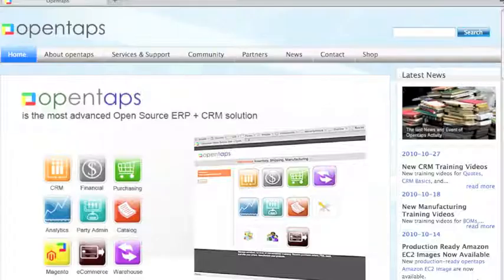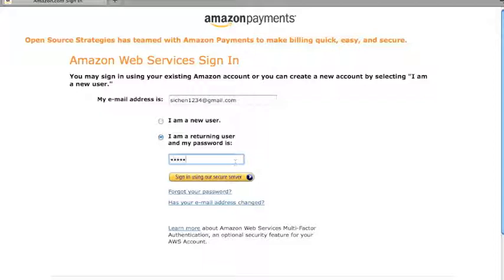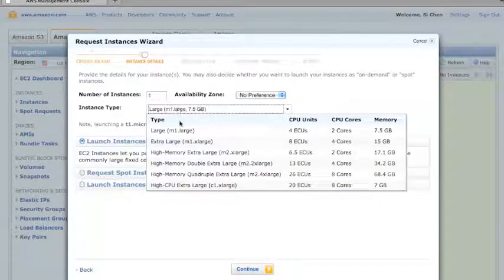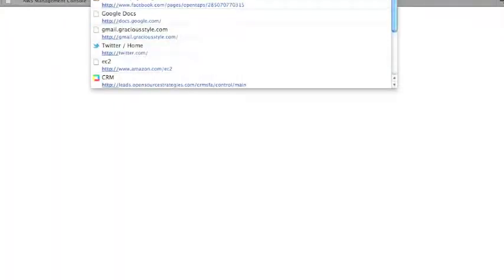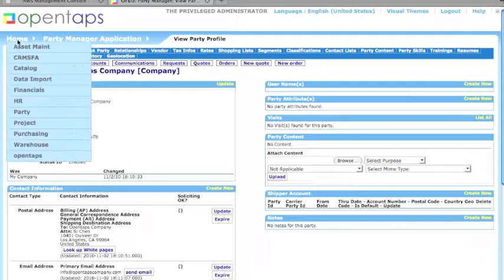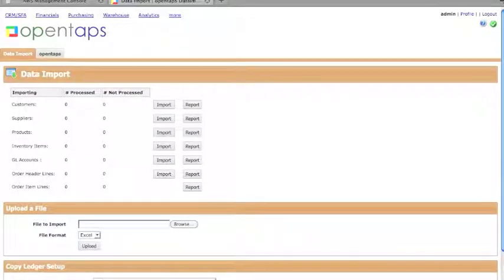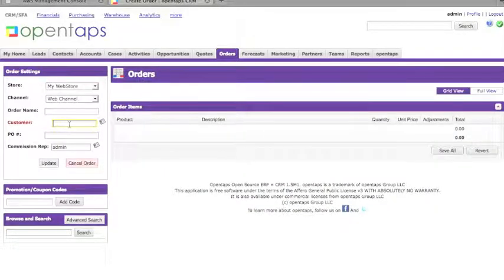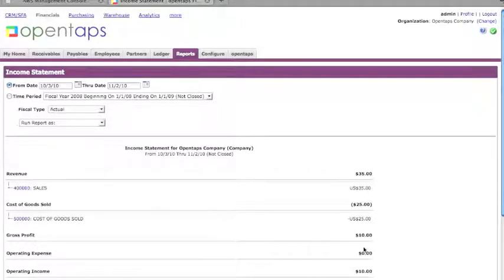ERP and CRM in 15 Minutes with opentaps, MySQL, and Amazon EC2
See how you can set up an ERP and CRM system, load your data, and start using it for customer, sales, inventory, and financial management in under 15 minutes, using the opentaps Open Source ERP + CRM system's pre-configured Amazon Machine Images (AMI's) with MySQL open source database on the Amazon EC2 platform.  IMPORTANT: The AMI's have changed since this video was first made.